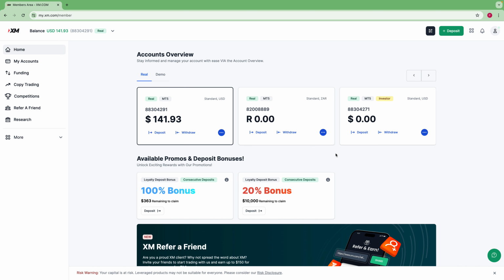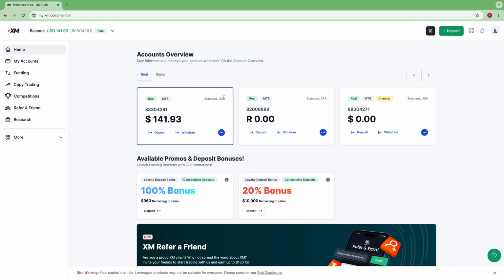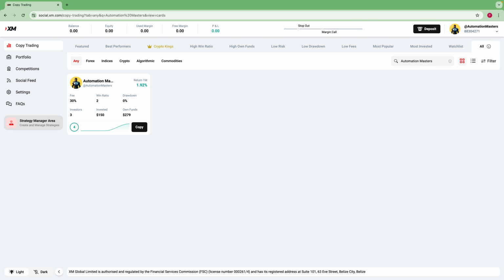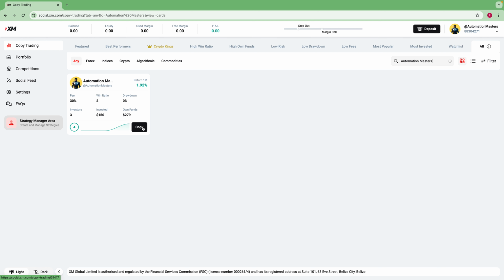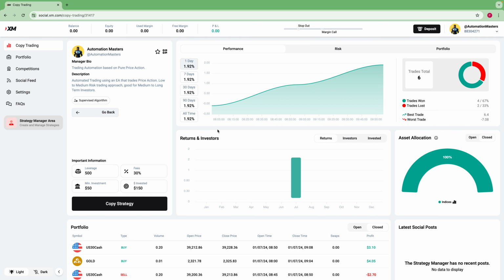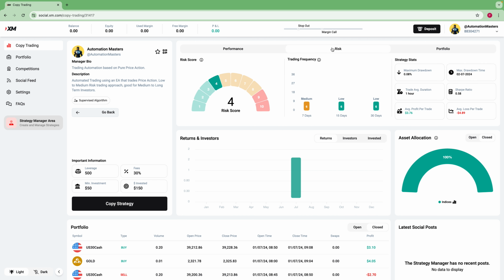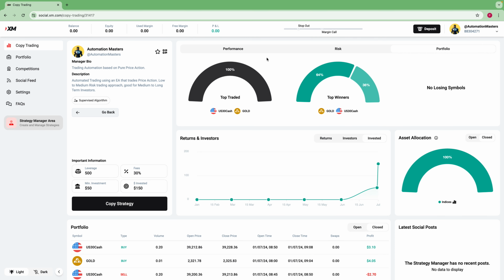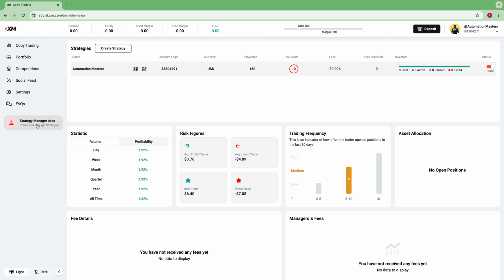Join XM Copy Trading for FREE | Residual Income | DAY 1 REVIEW | Automation Masters Sumari Robot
Click on this link to open your Real XM CopyTrading Account

Video Title: Join XM Copy Trading for FREE | Residual Income | DAY 1 REVIEW | Automation Masters Sumari Robot

Video Description:
On this video I talk about our new FREE XM Copy Trading Service being offered by our Sumari AutoTrader Robot. All you need is just an XM Investor Account which is Funded with at least $50 then under Copy Trading search for 'Automation Massters' and click on 'Copy' to start copying Sumari Robot's Trades. I also get to Review & Show you our Day 1 Pefromance and will continue showcasing daily perfomance until end of the year, so ensure that you are Subscribed to our Channel.

📈 Dominate the Forex and Indices markets. Experience the thrill of automation as our Sumari Robot works tirelessly around the clock, navigating the markets with precision and efficiency. Purchase the Sumari ATR anytime to witness the power of automated trading unfold on your MT4.

📈 Risk Warning:
Trading involves a significant risk of loss. Ensure you fully understand the risks involved and seek independent advice if necessary. Also note that past & present results do not guarantee any future performance.

Thank you for joining us today! Happy trading! 💹✨